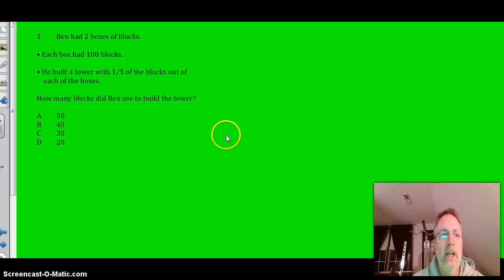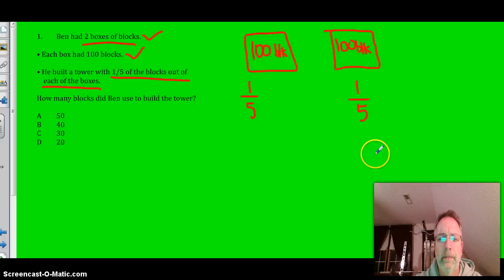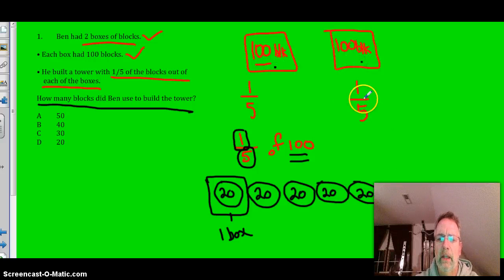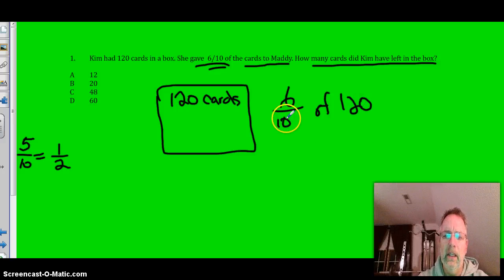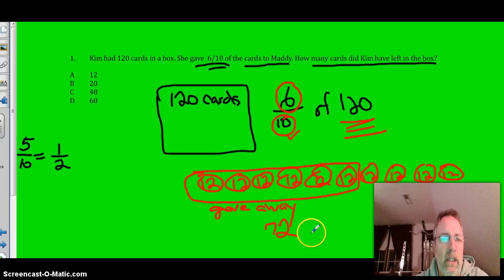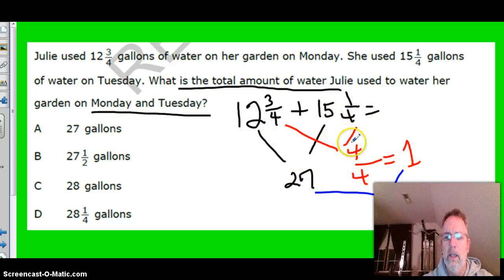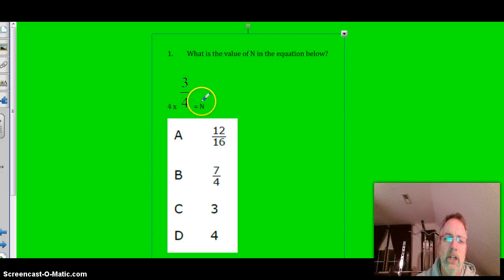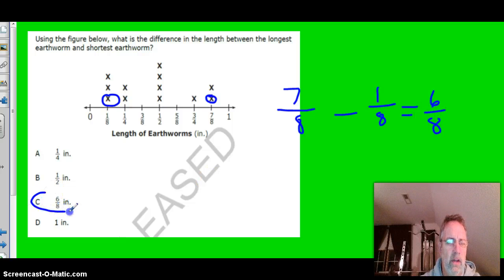Fraction Review Part 2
Review for Fraction Test.